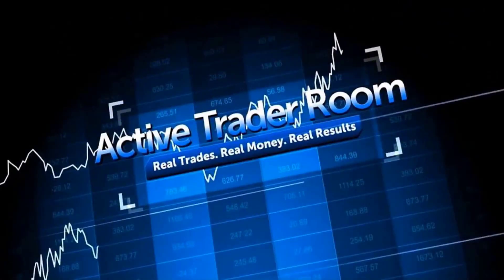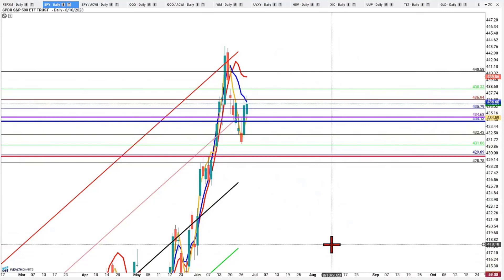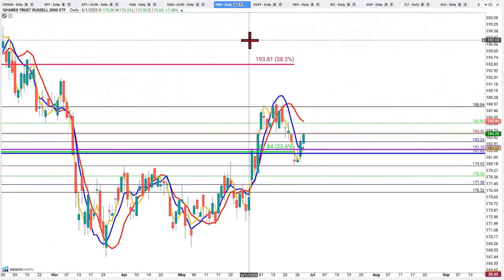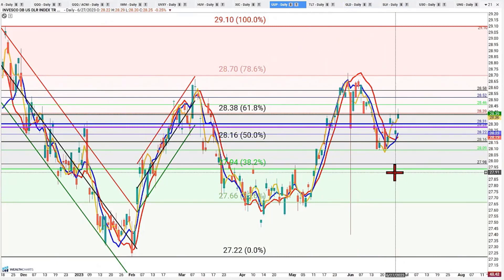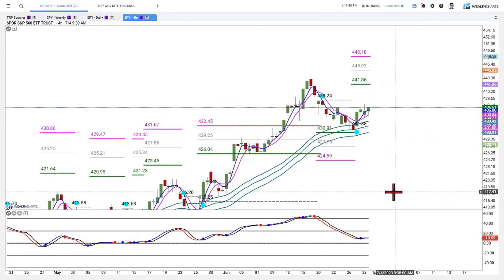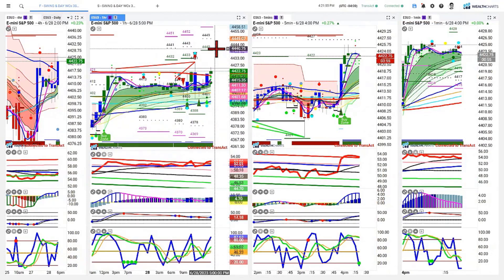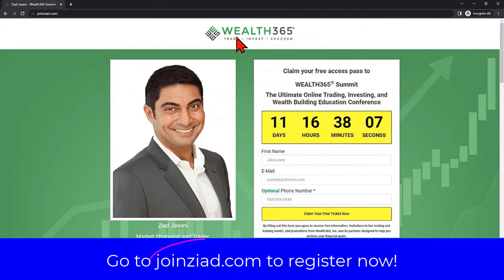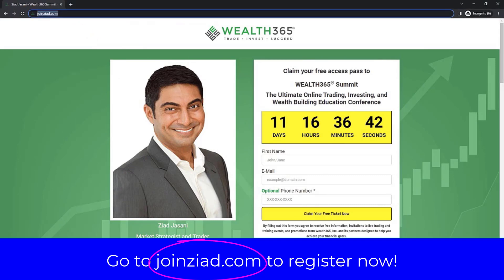Markets continue to signal up! Here's how we're trading it!